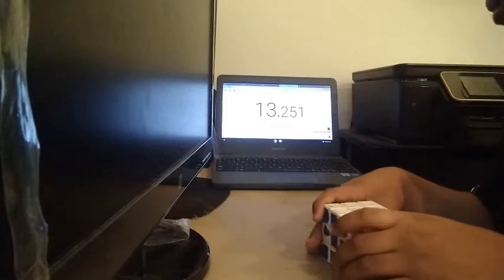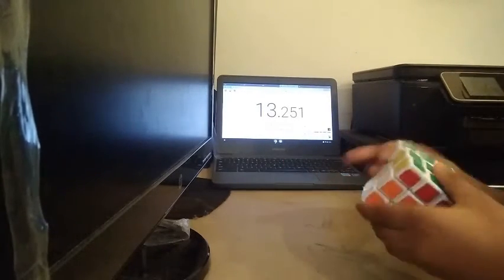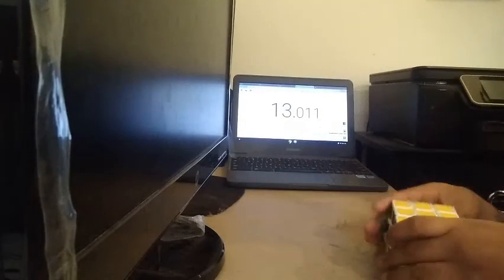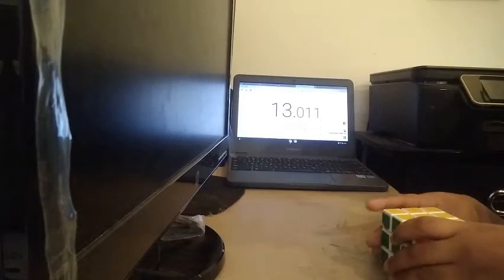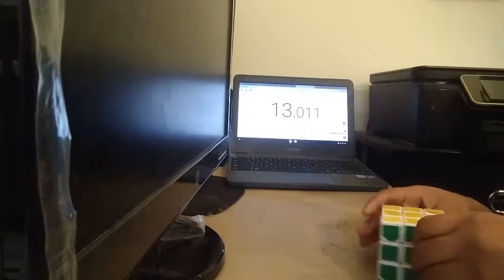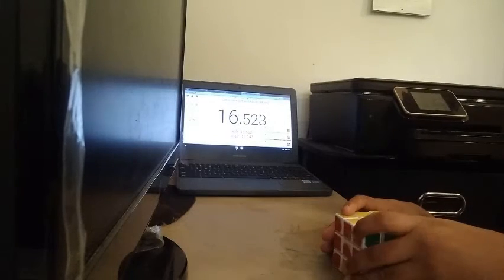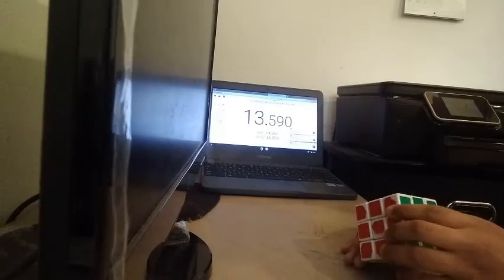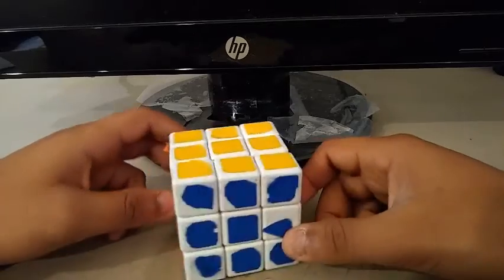Doing an ao100 on my WORST 3x3!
In this video, I do an ao100 on my worst 3x3 in my entire collection, the ShengShou 3x3, which I got back then in 2016. The SS 3x3 is terrible for many reasons, so I decided to see how well it is by doing a lot of solves on it.